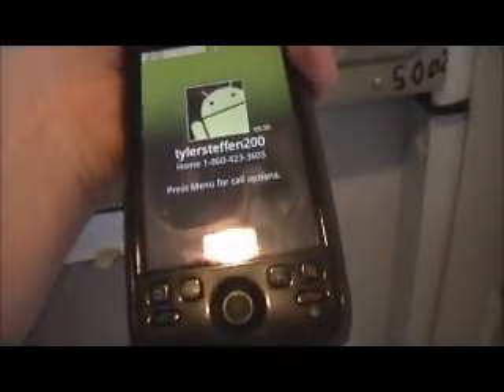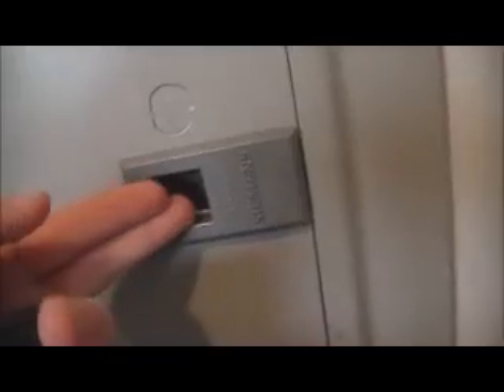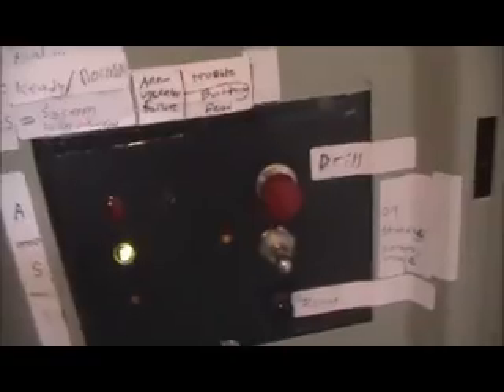System test 11.5 with tylersteffen200 on the phone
2 system tests in 1 week?! That's unheard of!